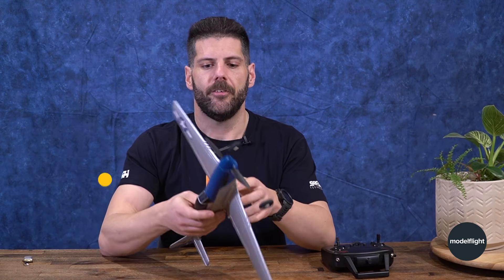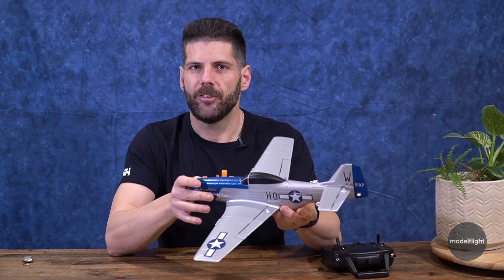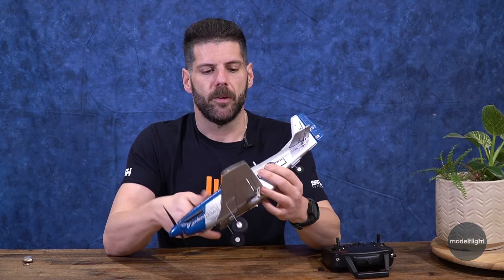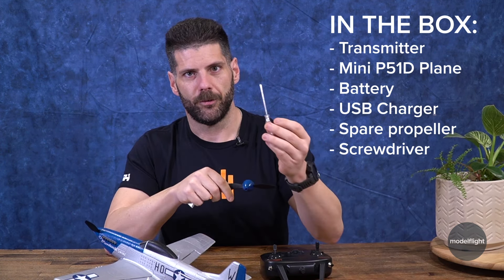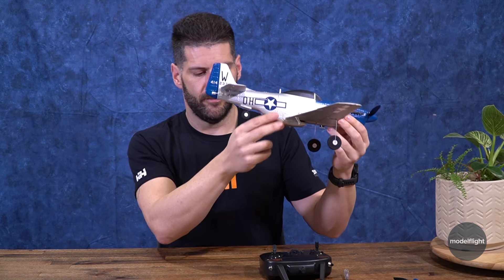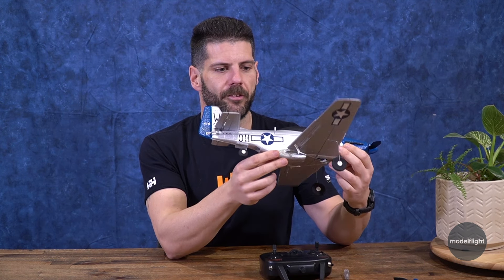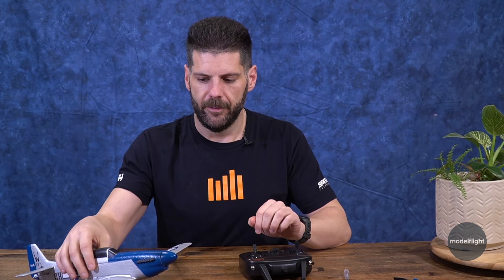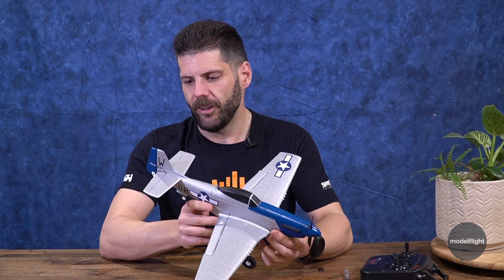Prime RC Mini P51D RC Warbird | Overview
The Prime RC Mini P51D is a 450mm RC warbird that is easy to fly with features like the 6-axis Top-Gyro system with 3 flight modes, one-key aerobatics feature, and one-key U-turn feature.